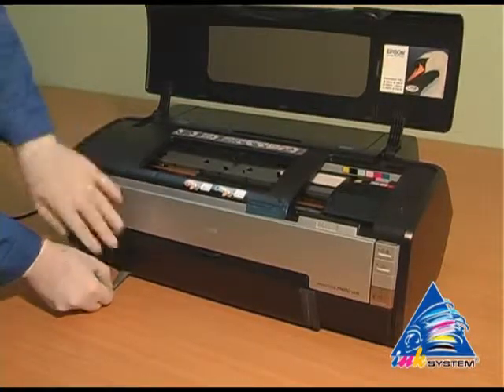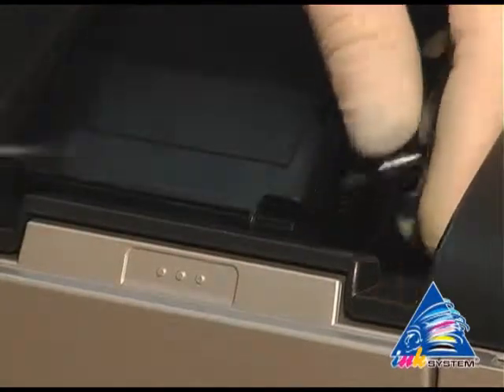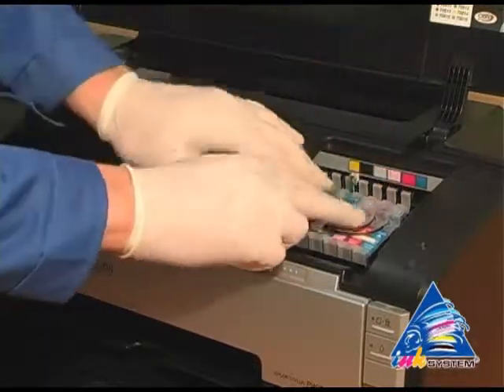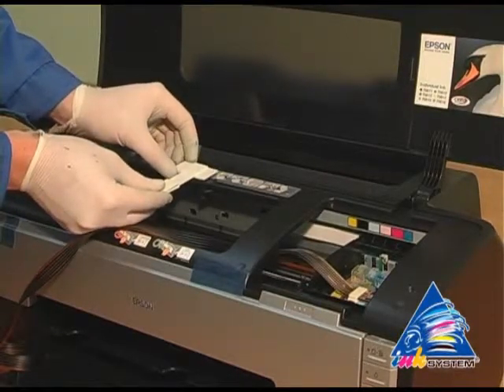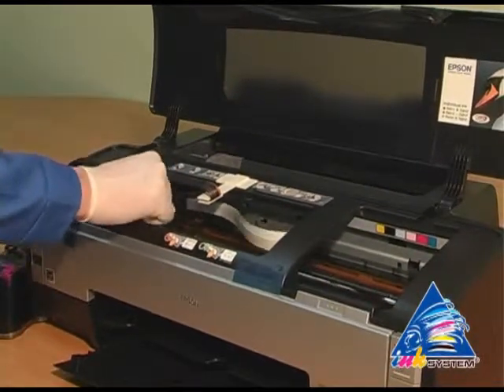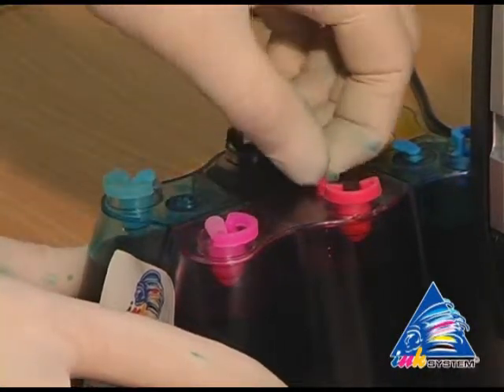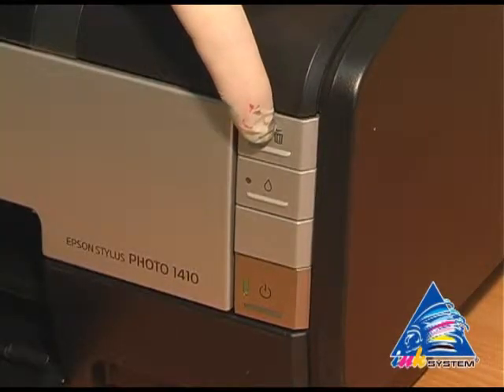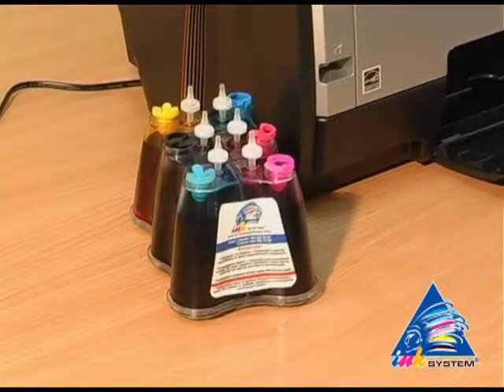CISS for Epson Photo 1410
How to install CISS on Epson Photo 1410